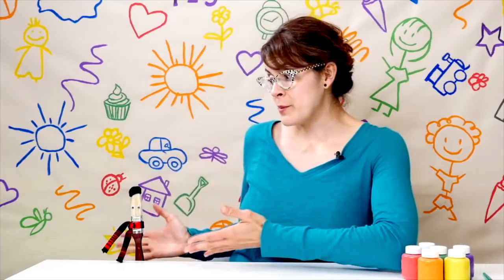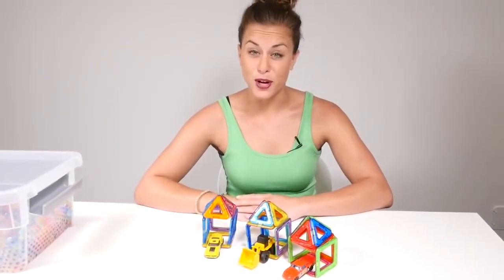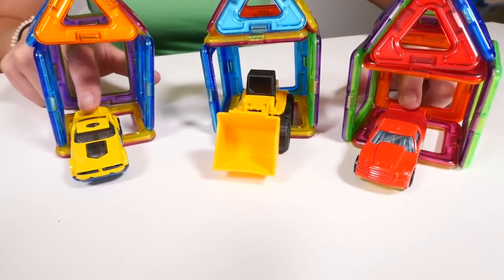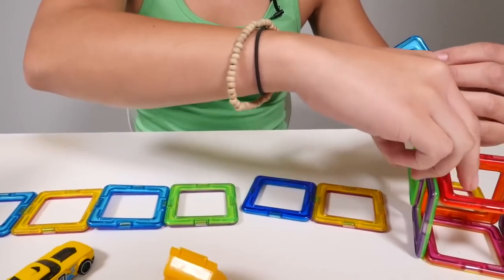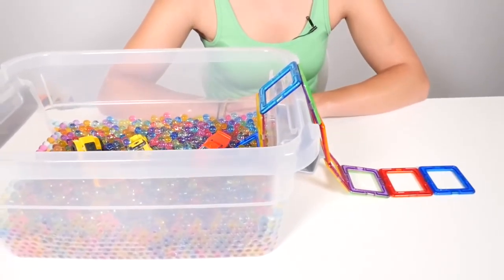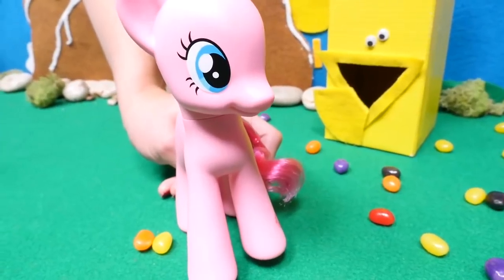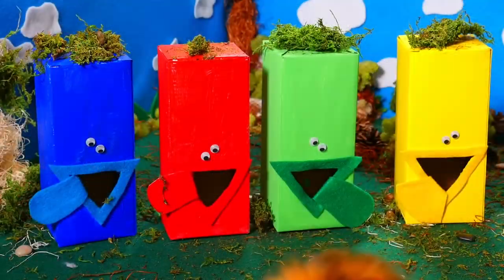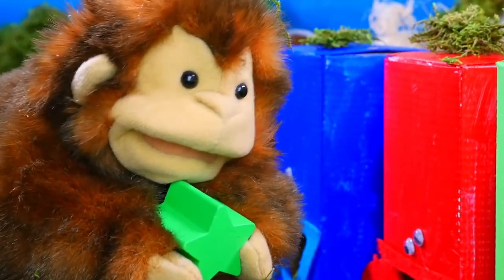Learn colors for kids with toys & toy cars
Hi, kids! Let's learn colors for kids with toys and vehicles! Look, there are so many toys! A red race car and a yellow super car, toy yellow trucks, My Little Pony toys, Mary the Monkey and Bobby the Paintbrush are going to learn colors with us! Red, blue, green, yellow, white, purple, pink... Let's name all of them together! Let's play with Orbeez balls and colorful orbs in new learning videos for kids. Learn and have fun with us!

Watch the best educational videos and Toy Stories for kids on our family-friendly kids' channel Toy Stories! Play with cool toys for boys and toy cars from your favorite kids' cartoons!